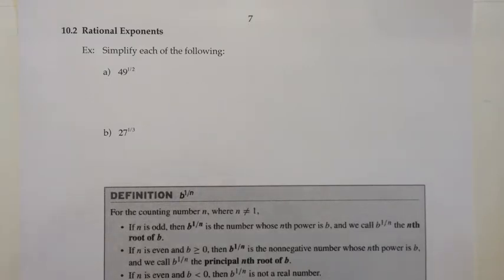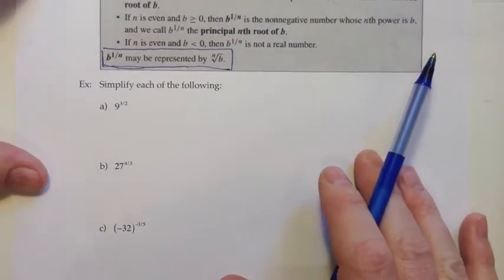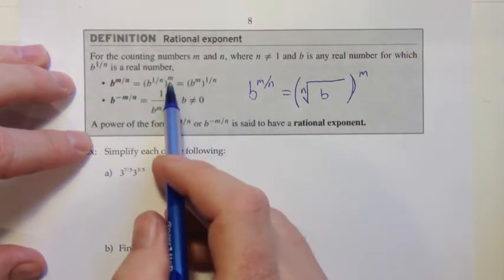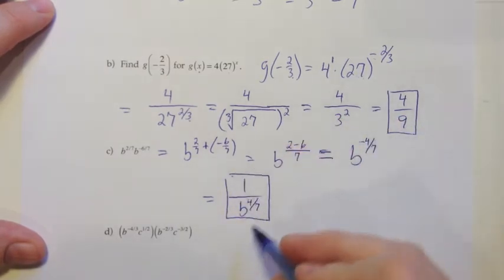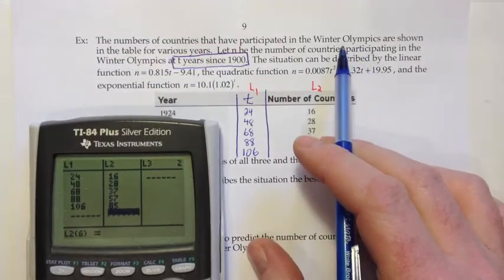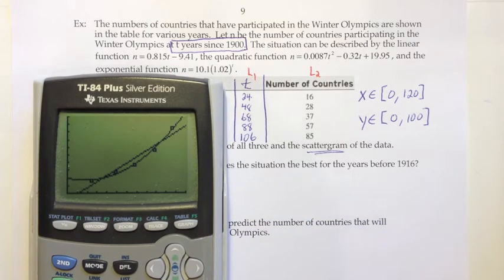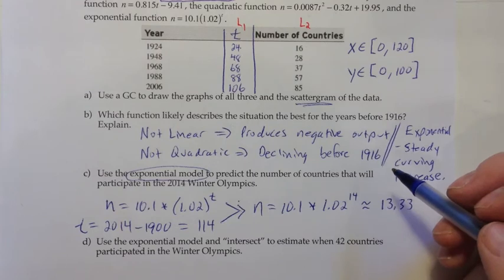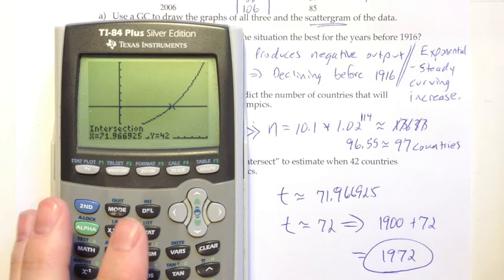MTH 53 Ch 10 Sect 2